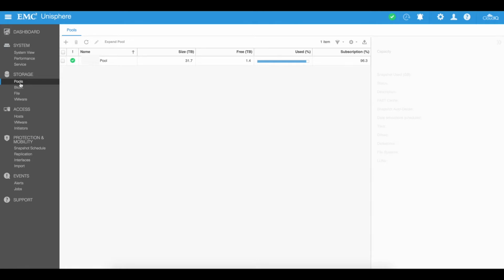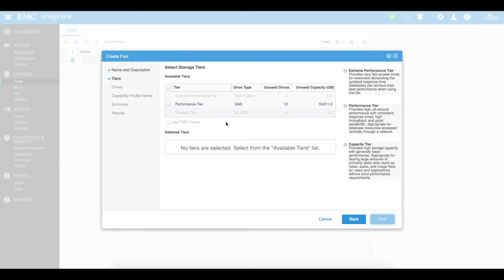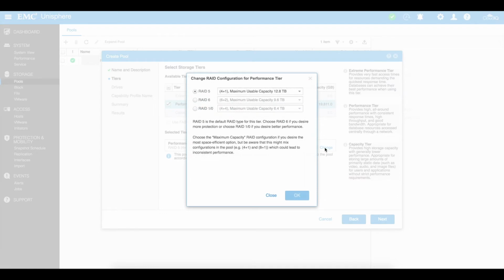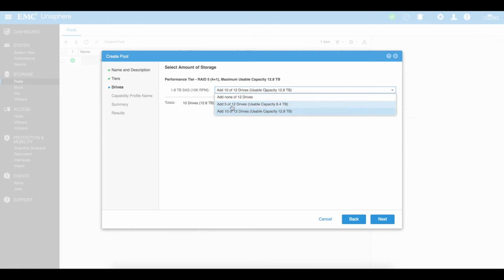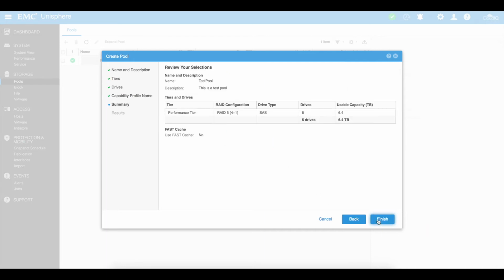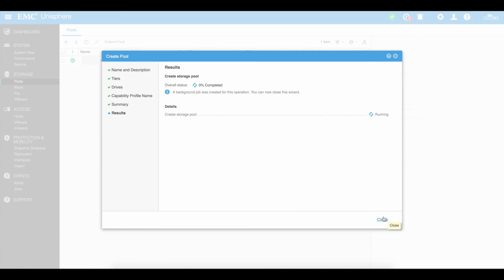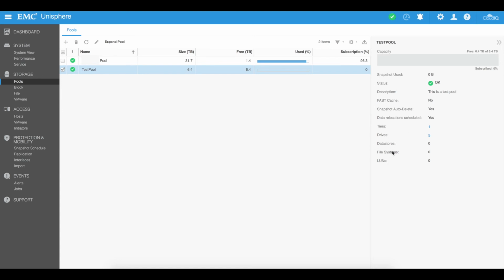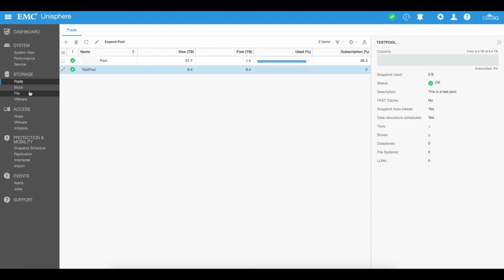How to create a storage pool on a EMC Unity SAN using Unisphere